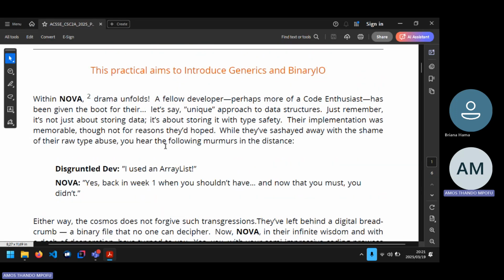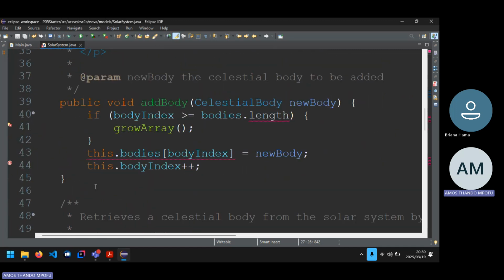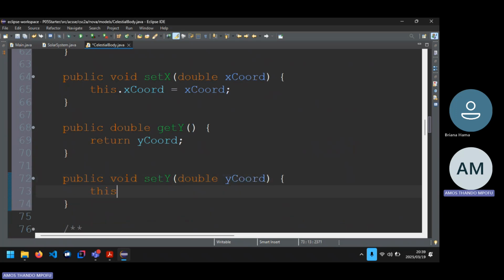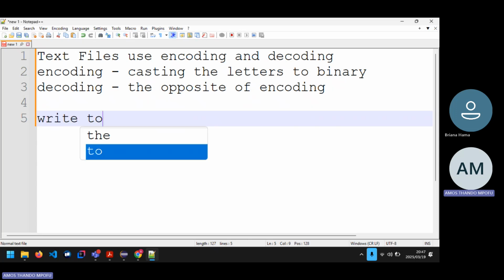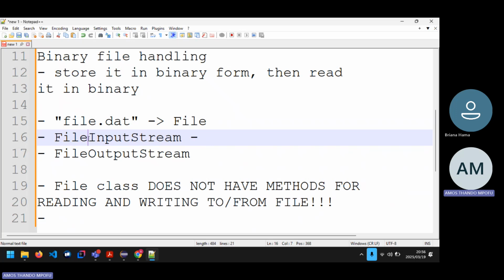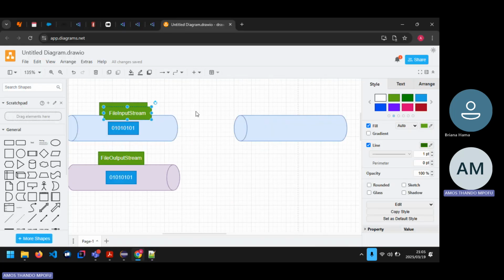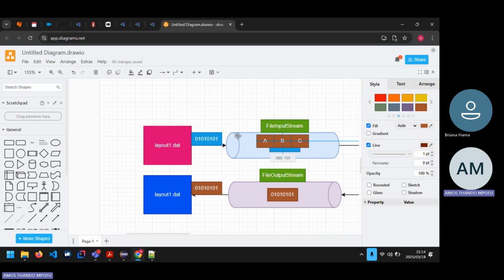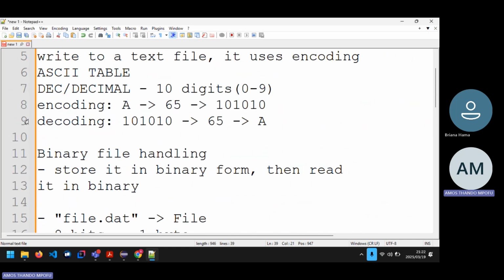Computer Science 2A: P05 Explanation [2025]